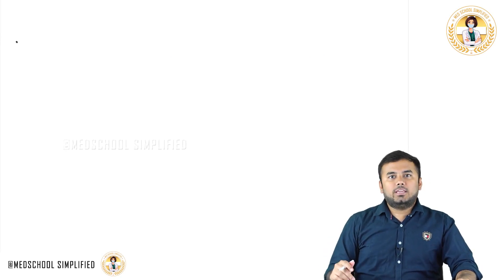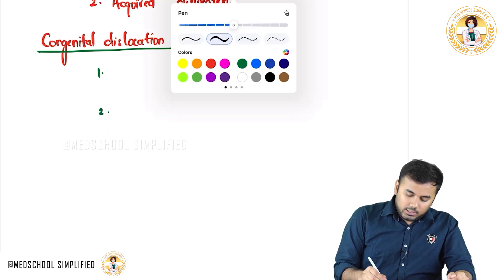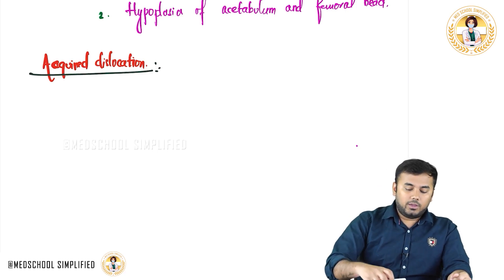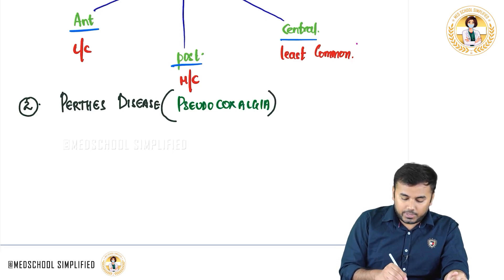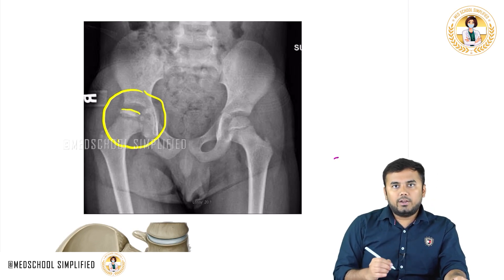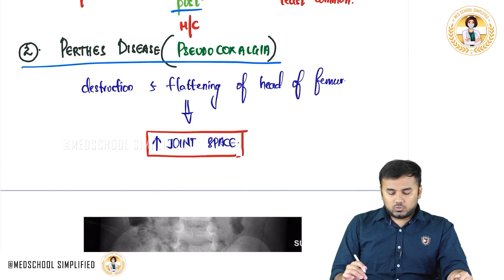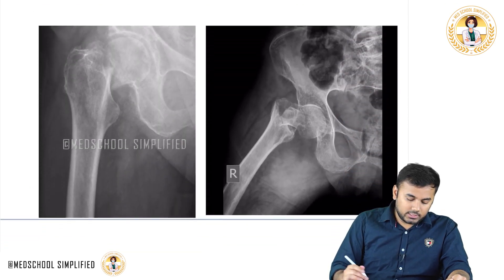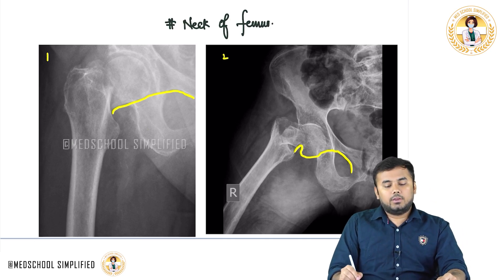4. Hip Joint Dislocation: Lower Limb Anatomy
4. Hip Joint Dislocation: Lower Limb Anatomy
🦴 Hip Joint Dislocation is a severe orthopedic emergency involving the displacement of the femoral head from the acetabulum of the pelvis, commonly resulting from high-impact trauma such as road traffic accidents 🚗💥, sports injuries 🏈, or falls from height 🚧.
Hip dislocations are typically categorized as posterior (most common ~90%) or anterior, depending on the position of the femoral head. Posterior dislocations usually occur when the hip is flexed, adducted, and internally rotated, resulting in shortening of the affected limb, internal rotation of the leg 🦵, and prominent greater trochanter. Anterior dislocations, though less common, present with the limb abducted, externally rotated, and minimally shortened. Immediate complications include sciatic nerve injury ⚡, causing weakness or paralysis of hamstring muscles, foot drop 👣, and sensory deficits; and damage to blood vessels 🩸 potentially causing avascular necrosis (AVN) of the femoral head 🩻.
Management involves urgent closed reduction under sedation or anesthesia to restore hip joint anatomy, followed by immobilization and rehabilitation therapy 🩼 to regain normal hip function and prevent long-term complications such as arthritis 🦿. Accurate clinical diagnosis, early intervention, and careful follow-up are critical to optimal outcomes in hip dislocation cases! 🚑🏥